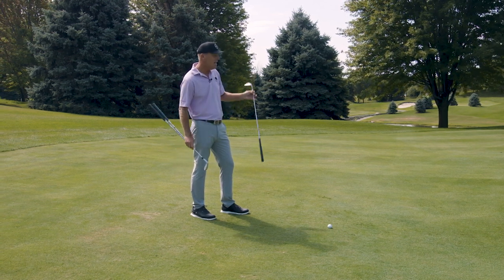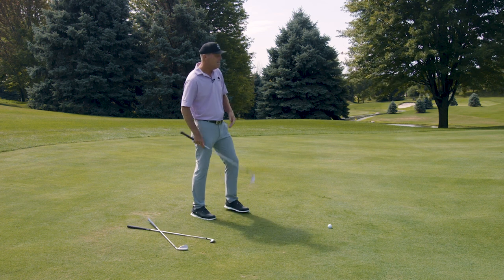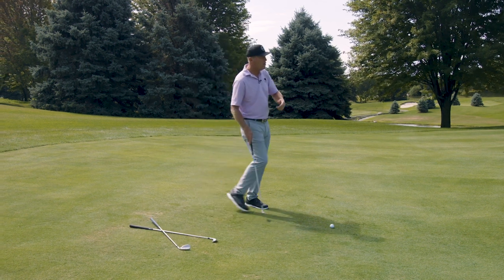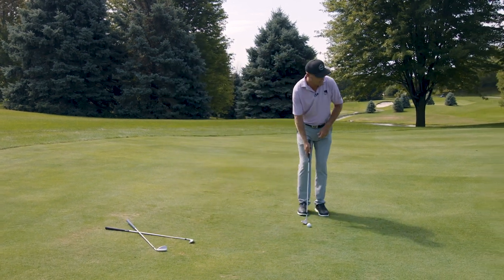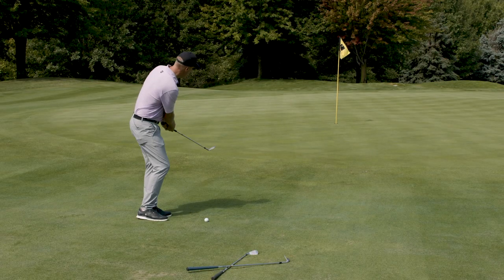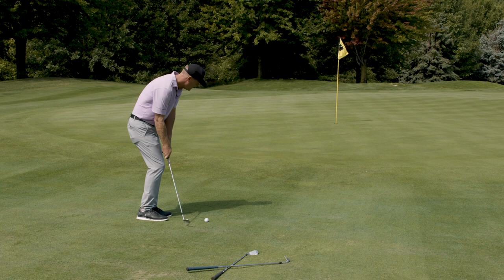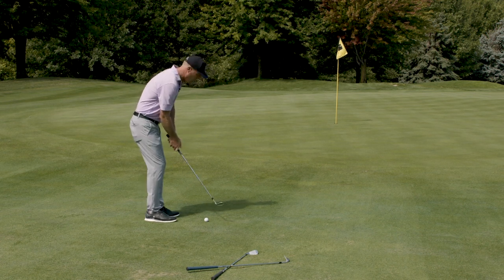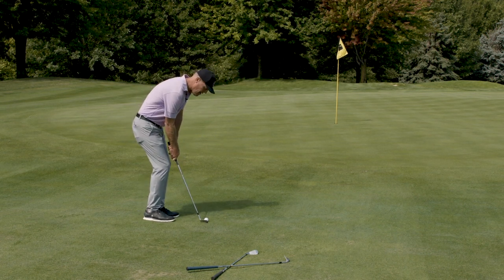Titleist Tips: Short Game Routine to Build Rhythm and Feel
In this video, Titleist staff member James Sieckmann talks about the importance of creating a pre-shot routine for your short game. As James tells us, the pre-shot routine is not simply a check-list to ensure that you cover all the technical bases in planning a finesse shot. An effective pre-shot routine organizes your thinking AND creates rhythm, a key to refining your sense of feel around the greens.

For more tips and drills from James and other Titleist Staff Members, visit Titleist Instruction